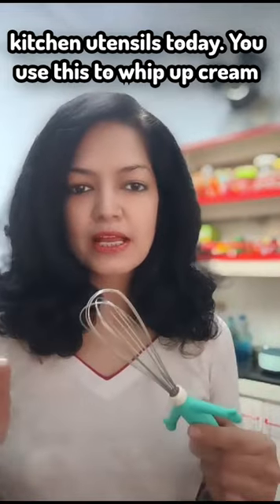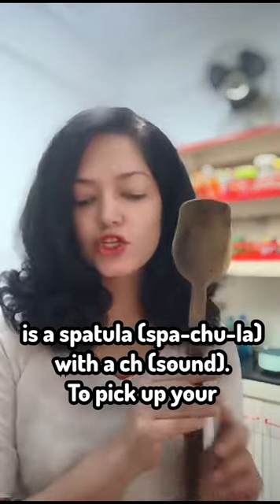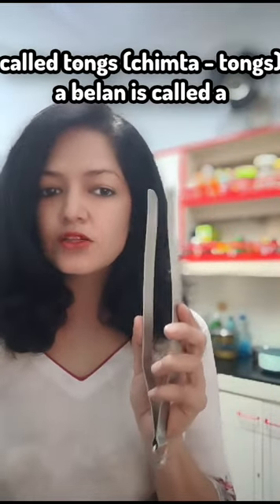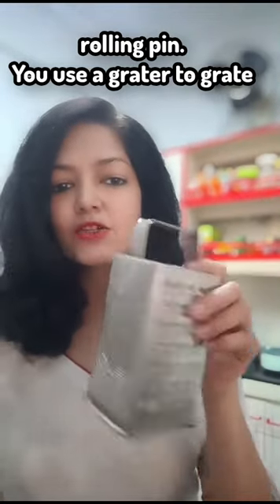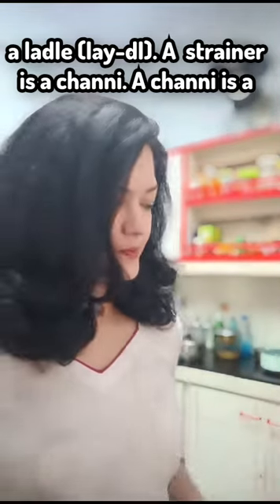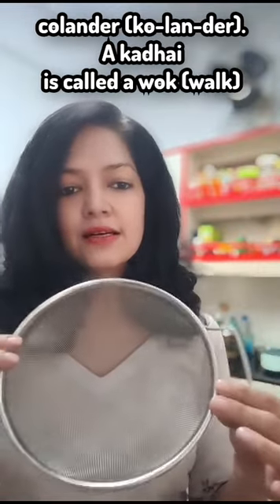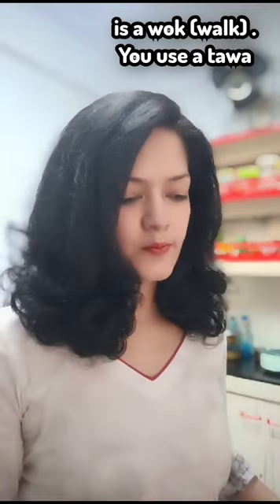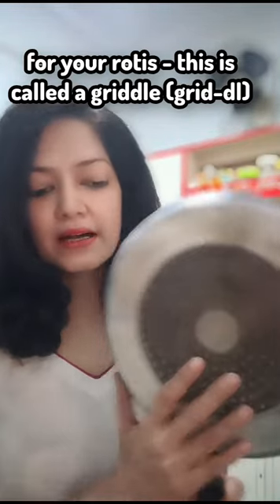Names you probably don't know 😎kitchen utensils || English names || Pronunciation#shorts#englishtips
Free English Lessons | Practice English | Let's Talk | Fluent Spoken English

You can improve your vocabulary 😎 Use better words 💥 Instant English ⭐ Quick Bites

Tips given below.

Please follow, share and like to show your support.

You can get in touch with us at Blaze Academy for physical and online English classes. Drop us a message.

Tips :-

Strainer - channi
Colander (ko-lan-der) -big channi for pasta, noodles, etc
cauldron, Wok (walk) - kadhai
Skillet - Frying pan,
Belan - Rolling pin
Ladle (lay-dl) - kalchul
Griddle (tava)
Grater
Whisk - beater. Mixer
Spatula - flat karchi
Tongs - chimta